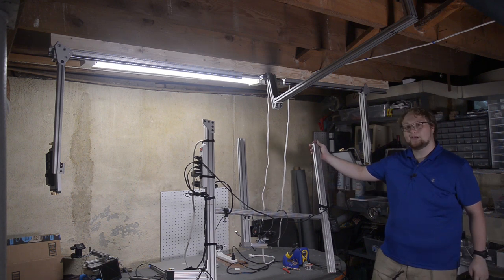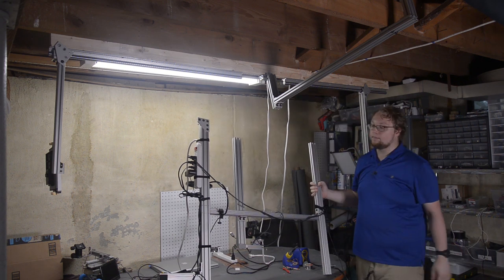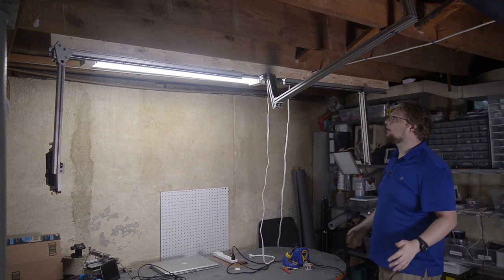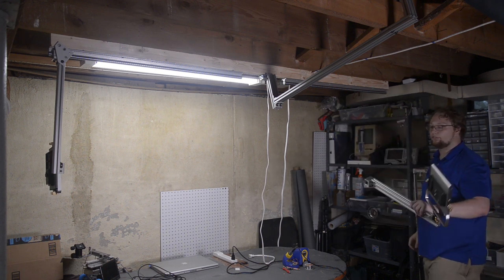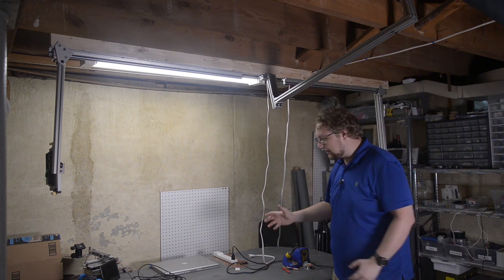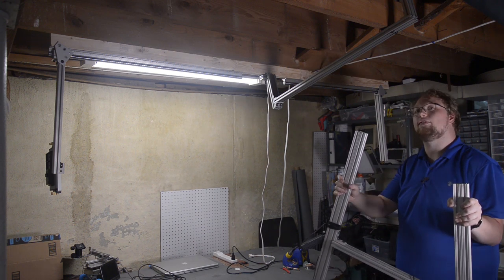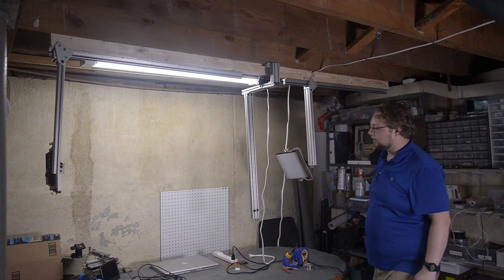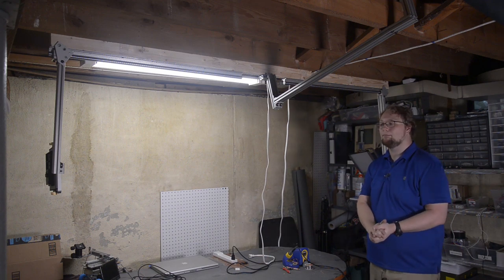Brand New Film Studio! (Behind the Scenes)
The old filming rig had to go! It was too cumbersome and just made filming a pain in the #$$ so I figured today would be a good day to build something new. So here it is, the new far less painful electronics filming rig.